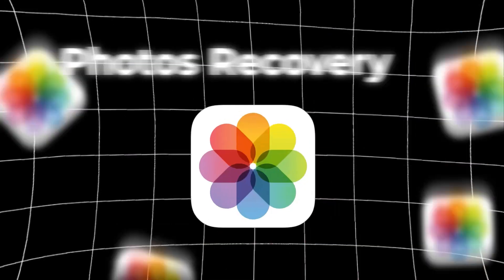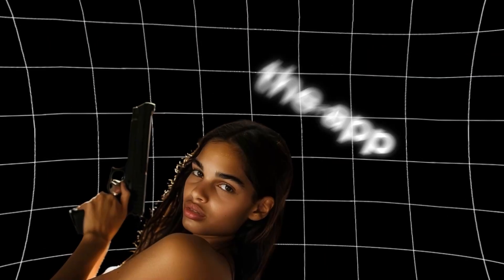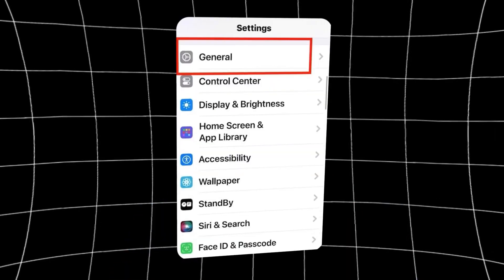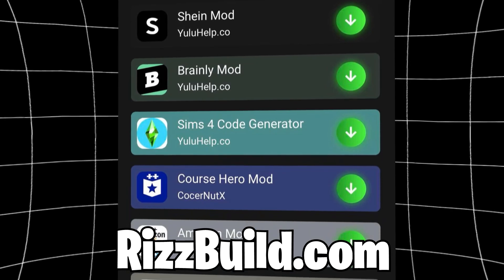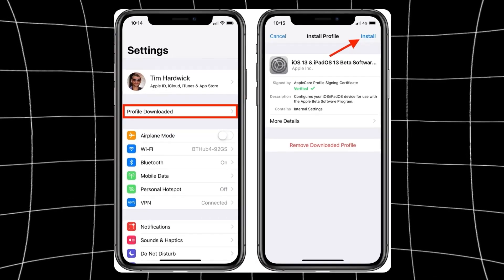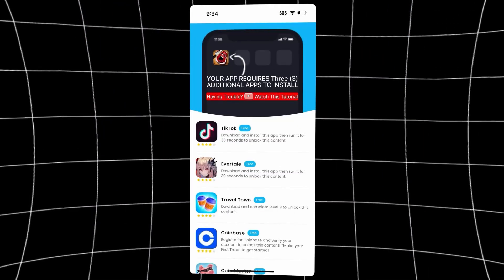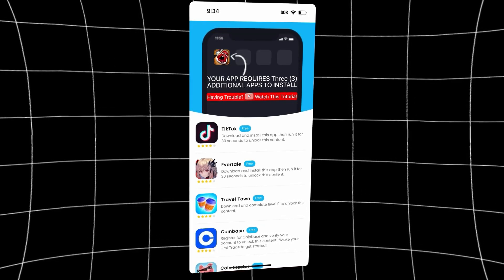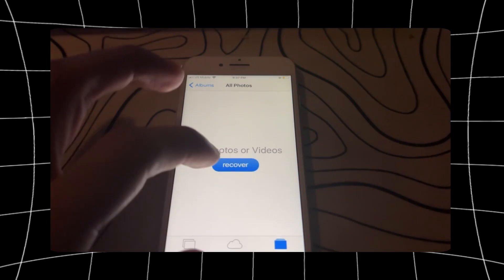How to RECOVER Permanently Deleted Photos/Videos on iOS *ACTUALLY WORKS*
How to recover deleted photos/videos on ios, iphone, ipad even if their permanently deleted, or have been deleted past 30 days.

i'll show you the only working way to do this in 2024 the easiest way without a backup or computer..